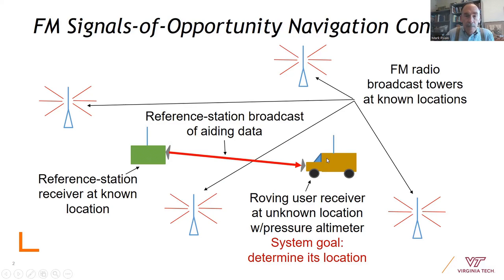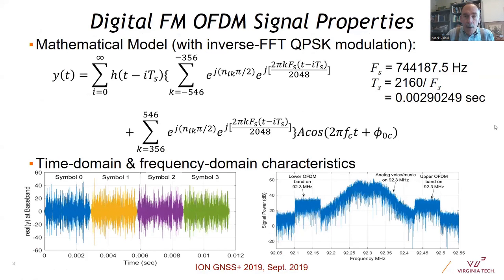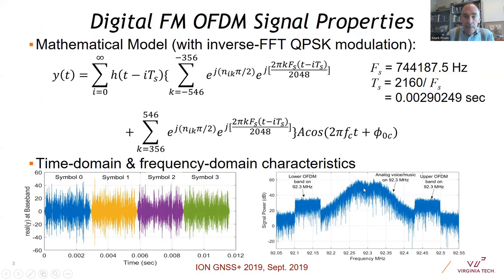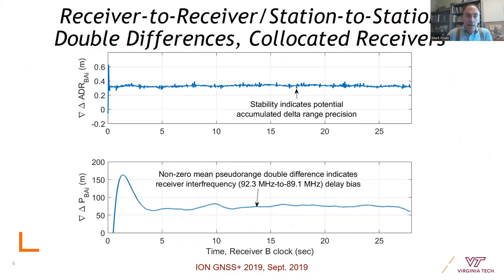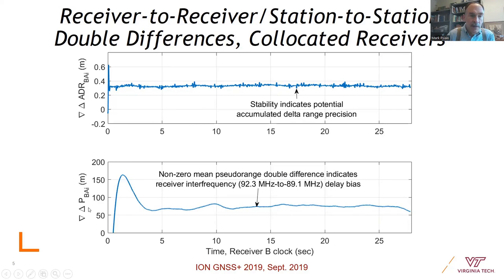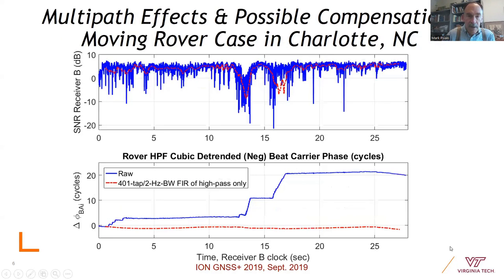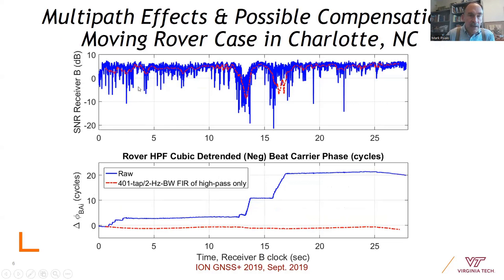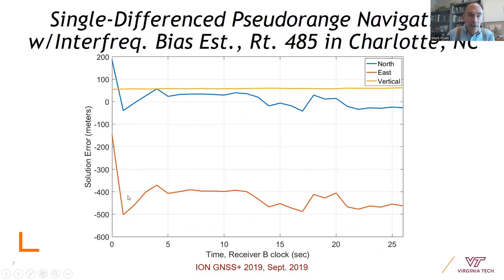Tracking Digital FM OFDM Signals for the Determination of Navigation Observables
Video abstract for paper published in NAVIGATION: Journal of the Institute of Navigation, Volume 69 Number 2.

Methods are developed to acquire and track orthogonal frequency division multiplexing (OFDM) digital FM radio signals. These methods are being developed with the goal of using FM signals’ pseudorange and accumulated delta-range observables to navigate. Delay lock loop and phase lock loop discriminator outputs are computed by solving an optimal fitting problem in the frequency domain for each OFDM symbol. Single-differencing of the signals’ observables between a roving user receiver and a reference station receiver can remove transmitter clock drift effects. Wideband data collected in Roanoke, Virginia, and in Charlotte, North Carolina, have been processed offline and used to study these signals’ suitability for navigation. Single-differenced pseudorange measurement and bias errors relative to a base station can be on the order of 100 m, but single-differenced accumulated delta-range precision can be better than 0.1 m. A system that uses accumulated delta range may be able to yield 5-m level positioning accuracy if multipath effects can be compensated for. The present study represents an initial effort toward the goal of achieving this level of accuracy. Only pseudorange-based navigation is tested here, however, and its observed errors are on the order of 500 m.